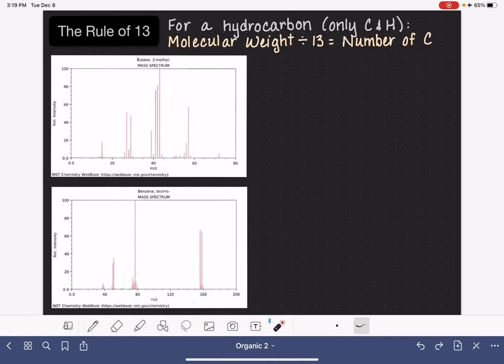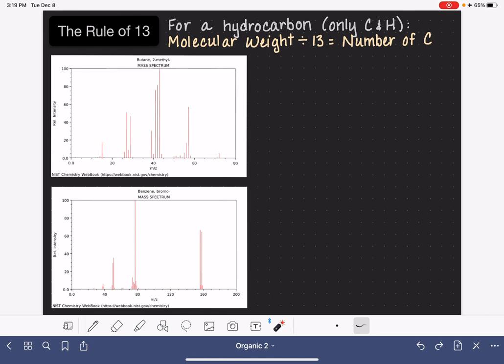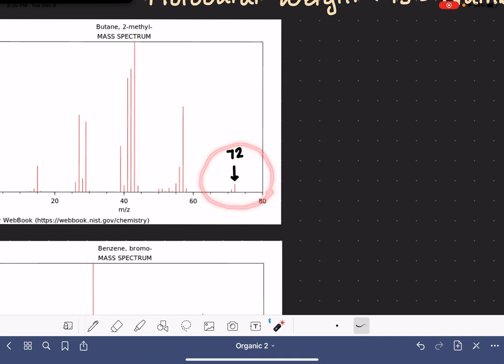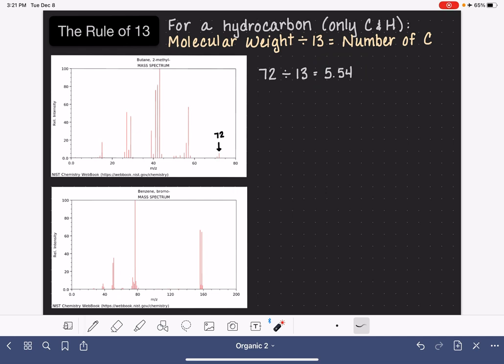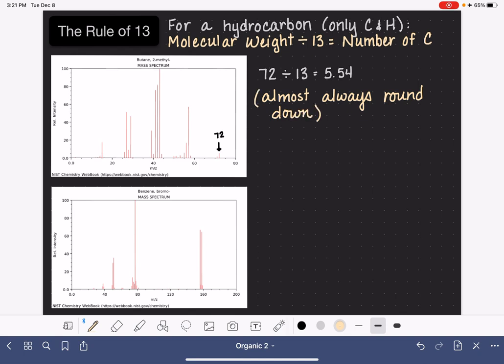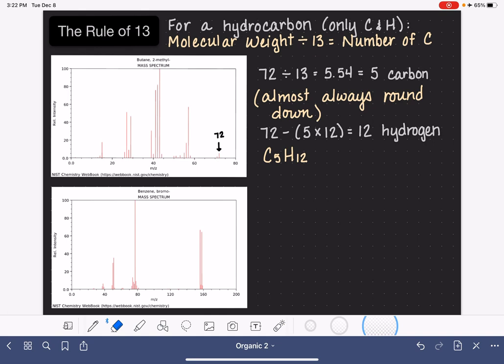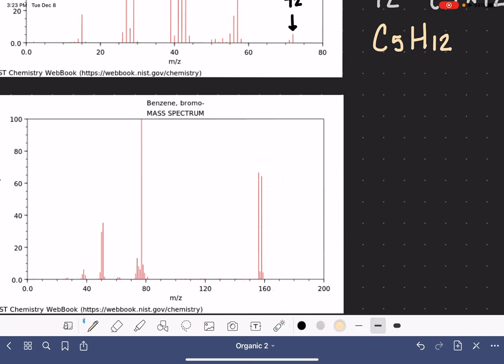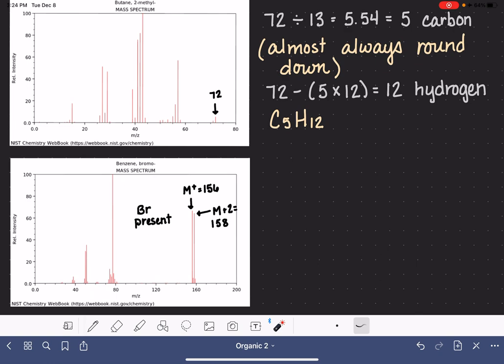23: Using the Rule of 13 to determine molecular formula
The Rule of 13 is a simple equation that can be used to easily calculate the molecular formula from the molecular weight.